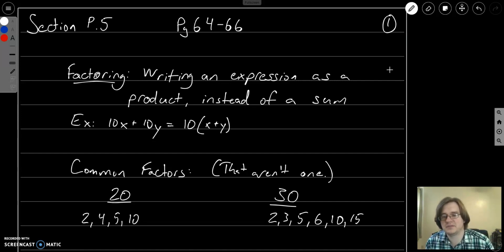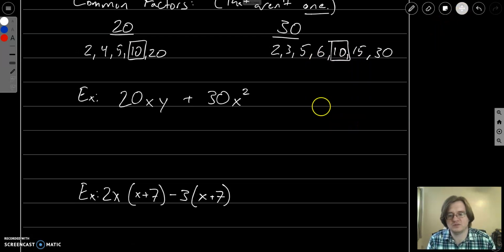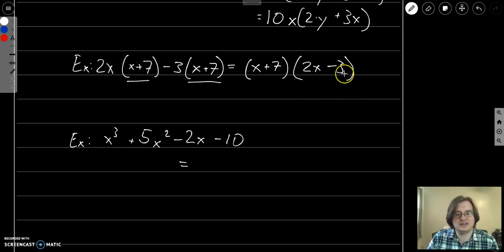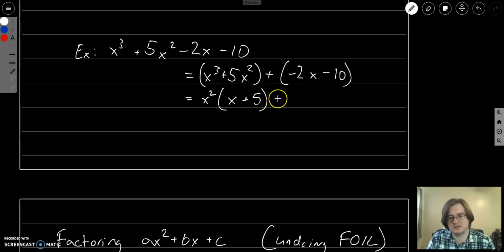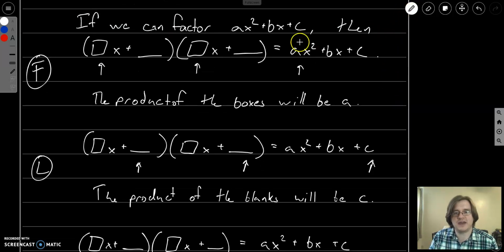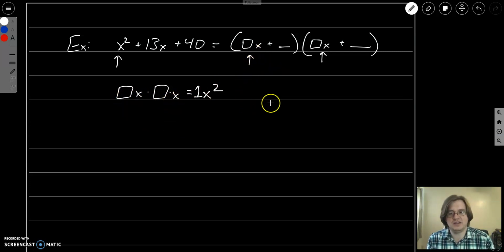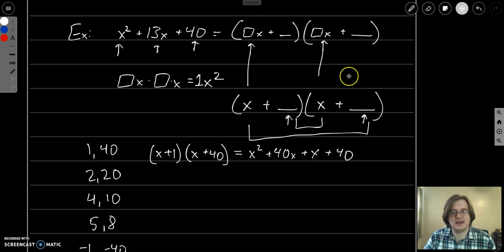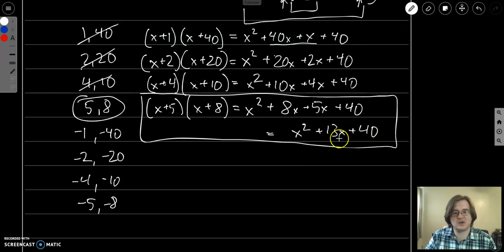M121 Section P.5 Part I (Factoring Trinomials)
This video covers Section P.5, pages 64-66.  Specific topics include: factors, undoing FOIL, and factoring trinomials.